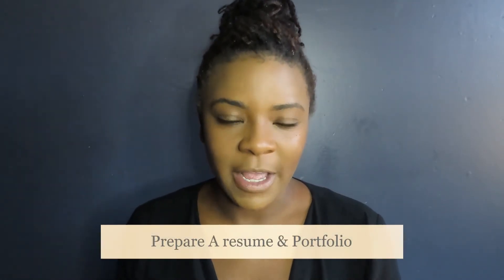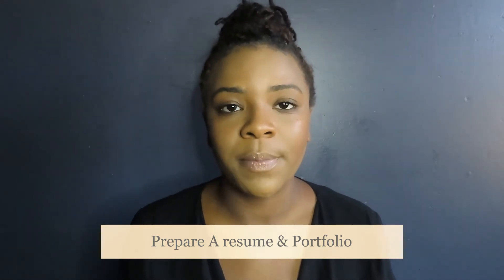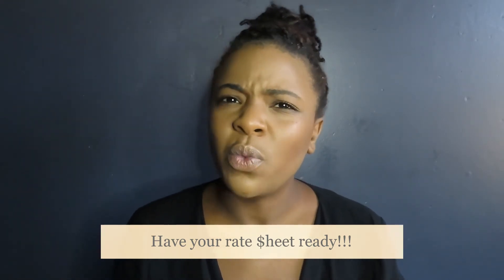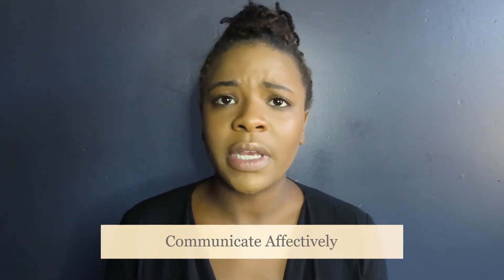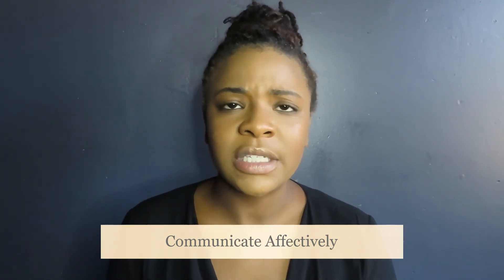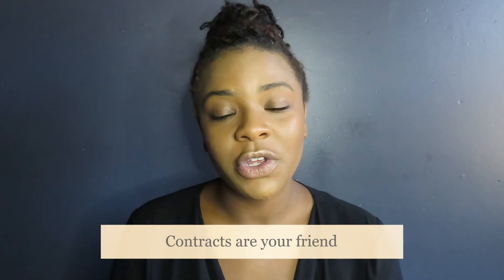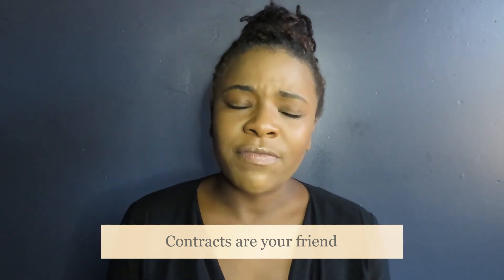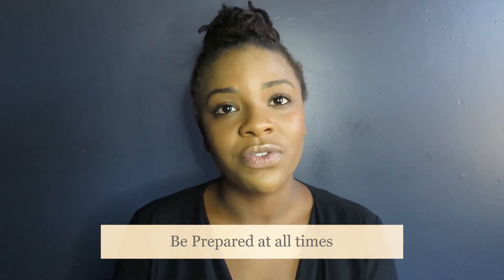Freelance Modeling: How to get started | How to become a paid model | Top 5 tips for models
Do you really want to become a model, a freelance model to be exact. Don't be fooled, you Don't need an Agent in order to be successful, you just have to understand the business. This can be intimidating at first, but I am here with some great advice.